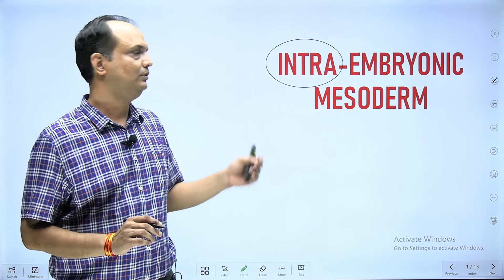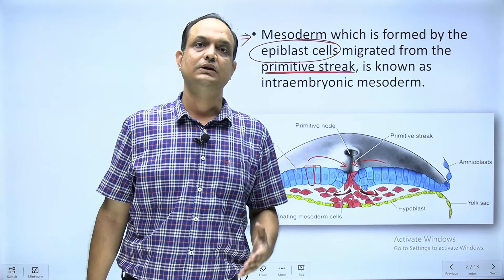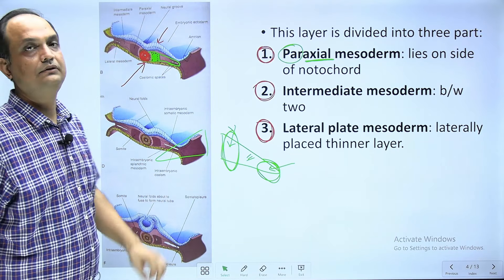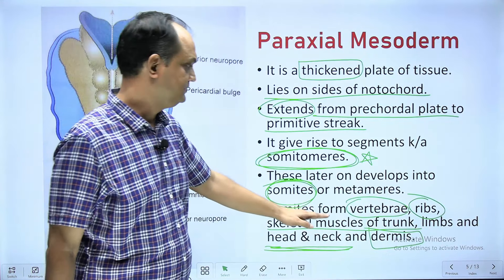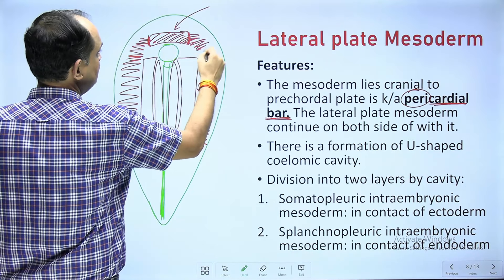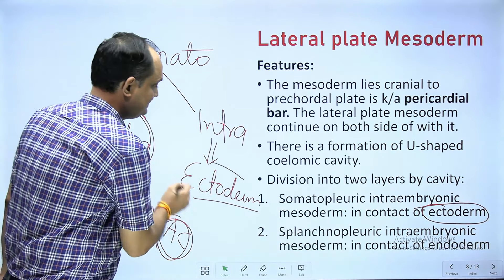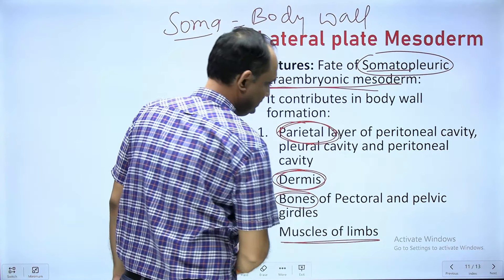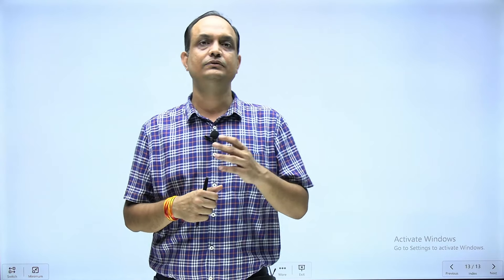Intraembryonic mesoderm and its derivatives | General embryology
What are the three divisions of intraembryonic mesoderm?
What is the difference between intraembryonic and extraembryonic mesoderm?
What is paraxial mesoderm?
What is intermediate mesoderm?
What is lateral plate mesoderm?
What are the derivatives of somatopleuric and splanchnopleuric intraembryonic mesoderm?